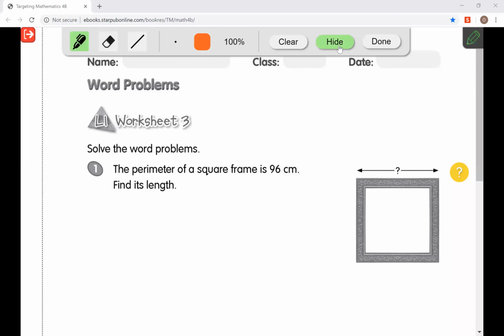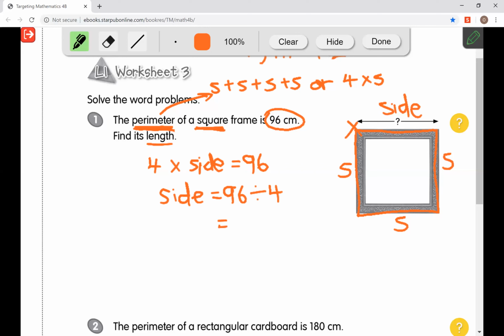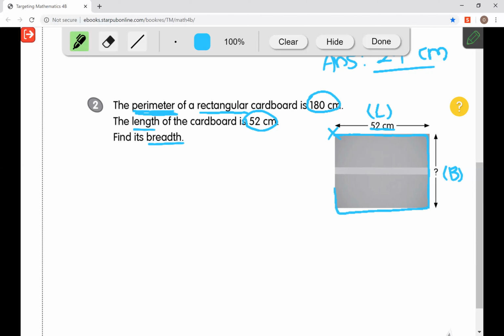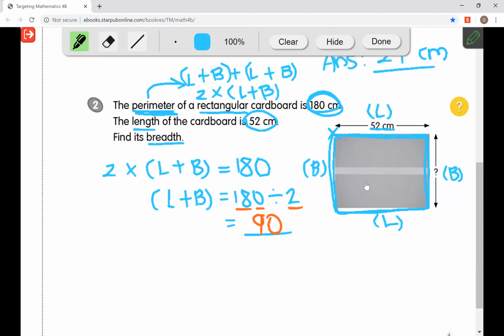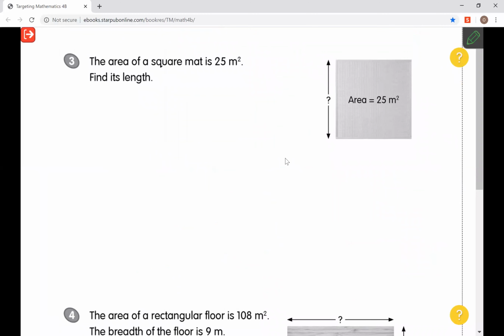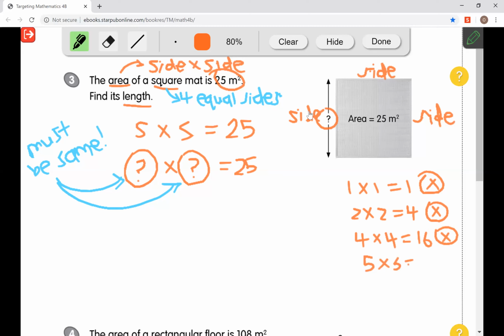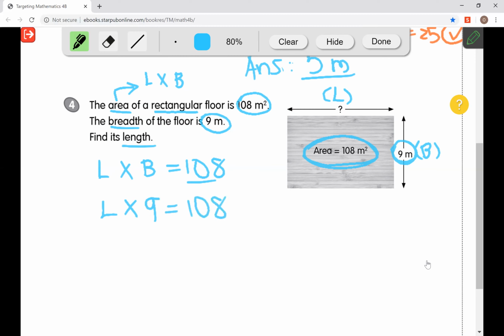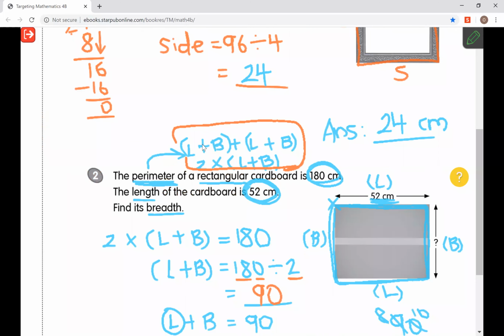WWT - Targeting Math Workbook 4B Page 111 - 112